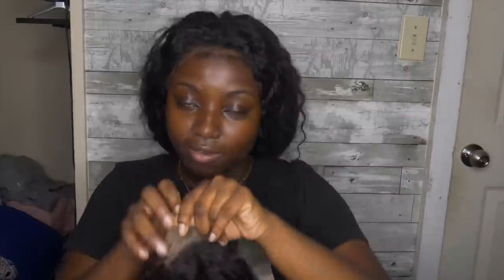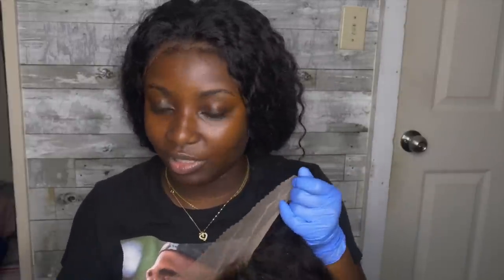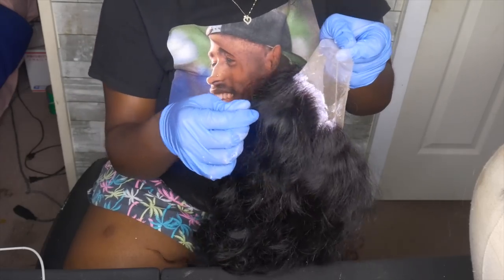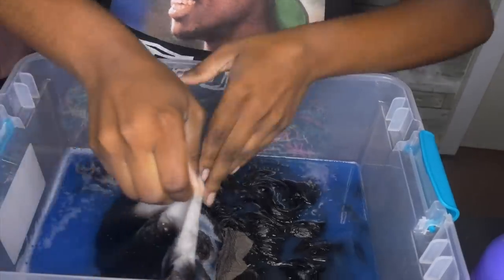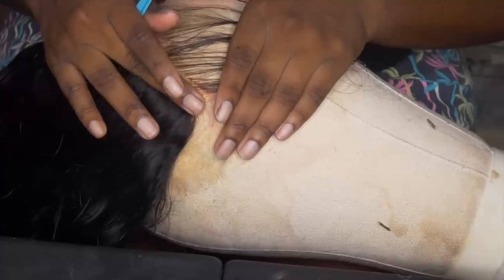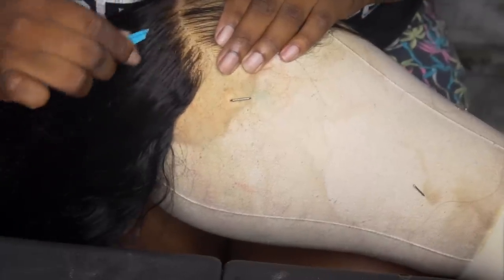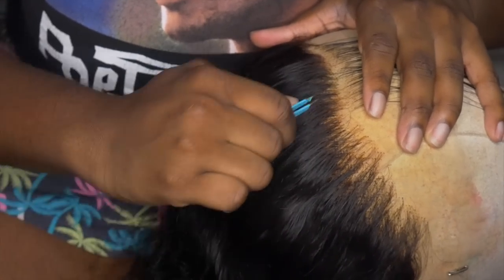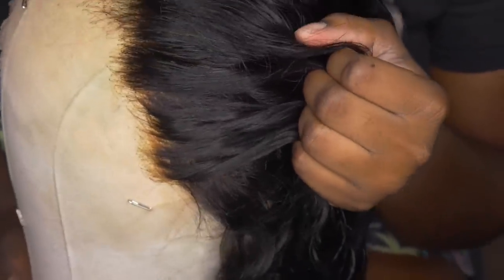Bleach And Pluck A Frontal Like A PRO | VERY DETAILED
+ link to same deep wave lace front wig 24inch in video